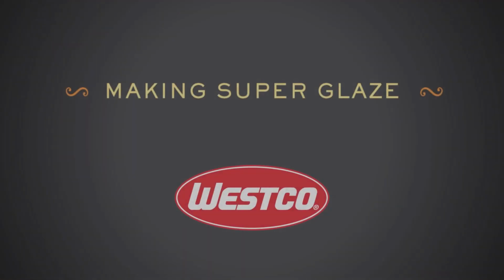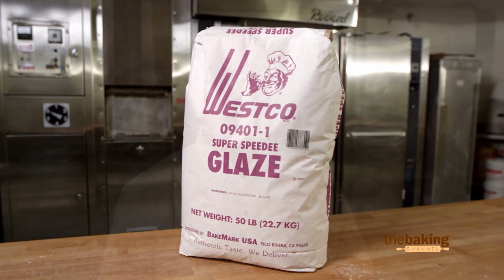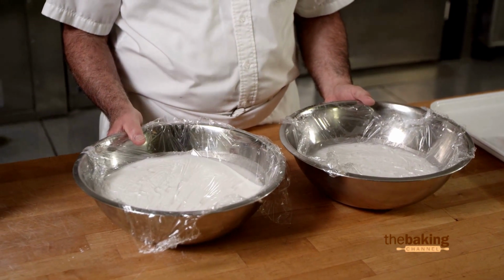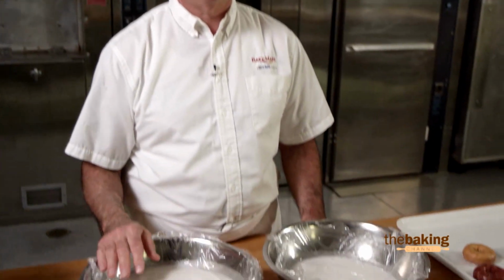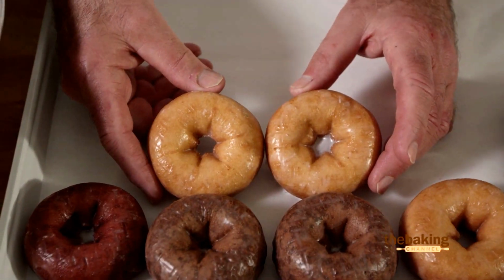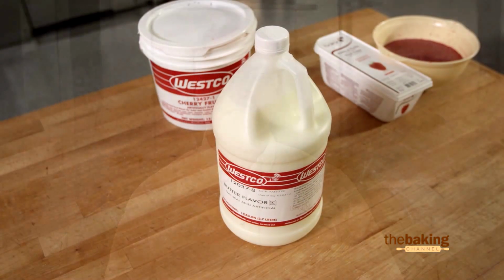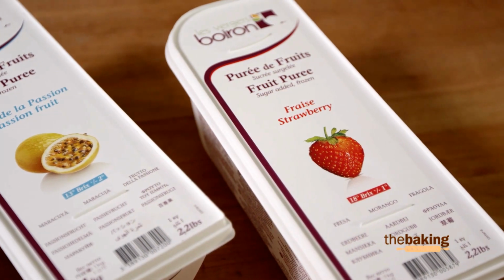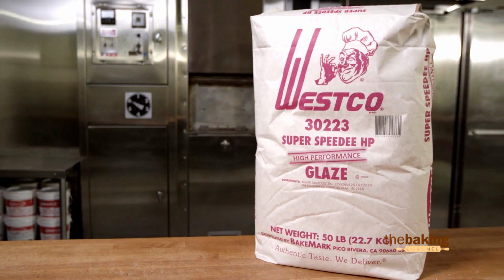BakeMark - Learn how to make Super Glaze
Learn how to easily make delicious super glaze for your donuts and other glazed baked goods thanks to this Bakemark's training video for professional bakers.

for more information about our products.